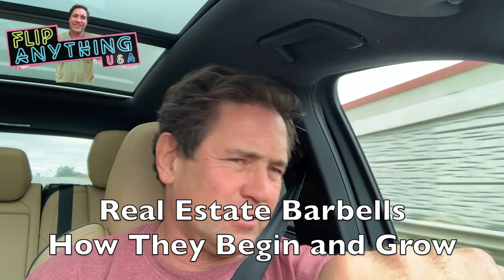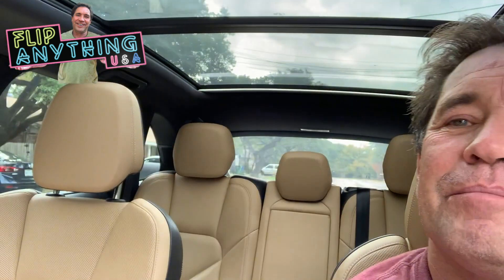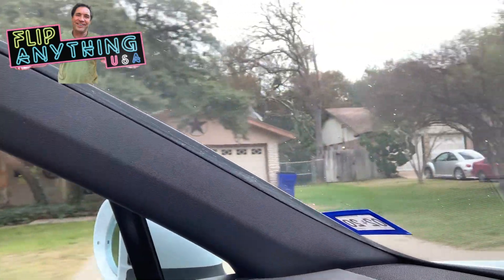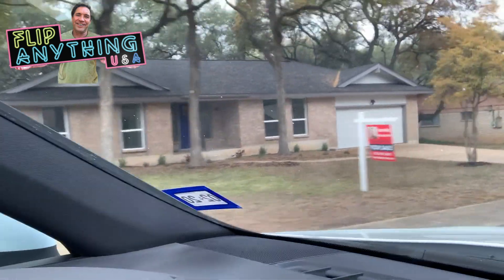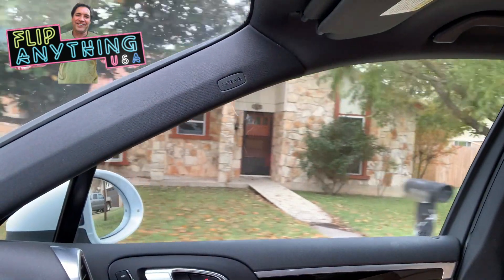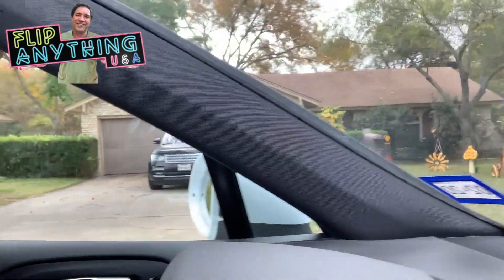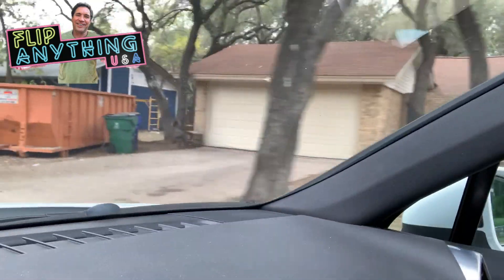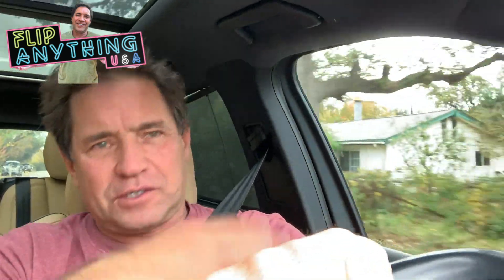How Real Estate Barbells are Born and Grow to Multi Millions in Size | FlipAnythingUSA Tom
I have been investing successfully for 39 years. I have over 120,000 square feet of rentals and have been buying and selling and creating a very nice empire of commercial, Industrial and residential properties. I have made hundreds of videos and have been helping people free for years. I wrote a best selling book on the subject and now I do a very reasonable no scam mentorship that I personally teach. See my testimonials but watch my videos and get my book. It is the smartest $10-$20 you can spend don't buy a course until you watch a few of my videos.  People get ripped and lose their seed capital to scammers that seem real evryday on YouTube.
I like PropStream it has some very cool tools but only get it if you can afford it. $97 a month

The comments and opinion in this video are simply that none should be construed as advice . If stocks or companies and or products are mentioned Nobody should take these and make buying decision on information contained in video.

Do not make buying or selling decisions based on Tom’s videos.  If you need ANY professional advice, please seek a qualified practitioner. Linked items may create a financial benefit for Tom such as his book. Any use of other media is by fair-use only. Tom McKay Tom’s Way Inc.

Trademarked Slogans and titles below are proprietary and should not be utilized by other without permission Tom McKay or the controlling entity.

⛔️Wake Ups And Smell The Real estate ®
⛔️Flip Anything ®
⛔️FlipAnything USA ®